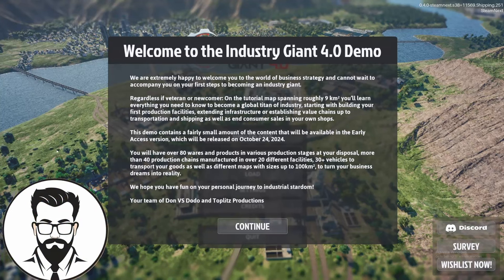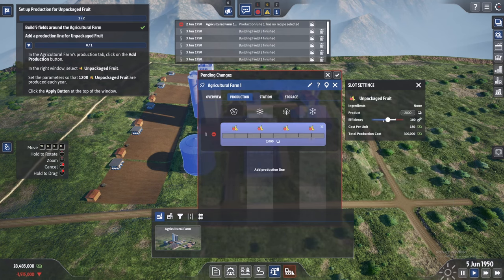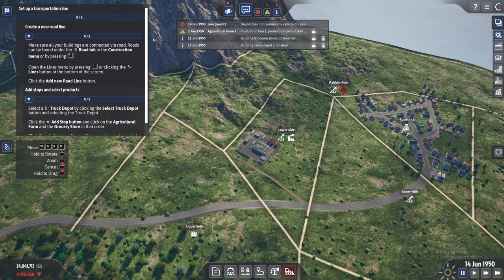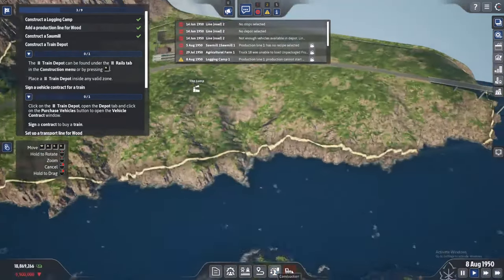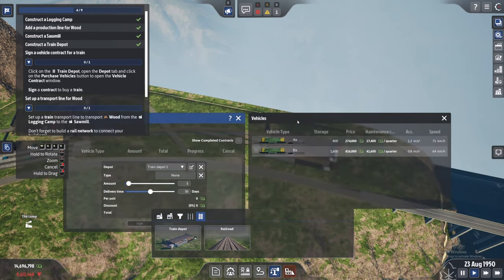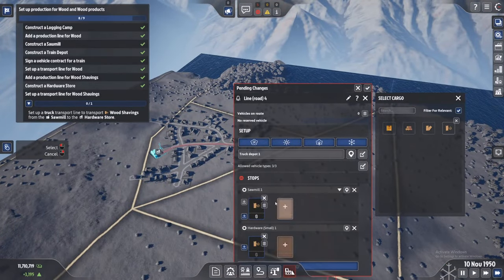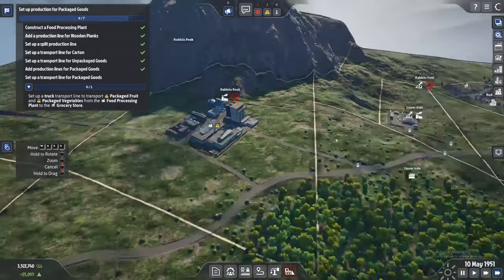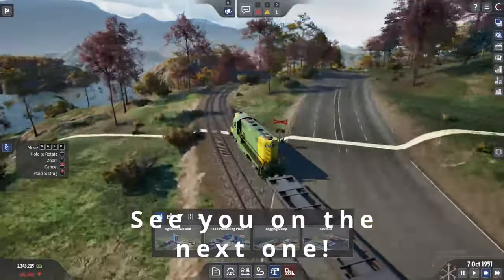This is a Tycoon game demo you need to try! | Industry Giant 4.0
Are you a fan of transportation and logistics games like transport fever, railroad tycoon and similar games? Try this demo now!